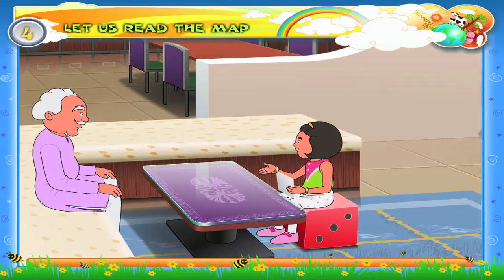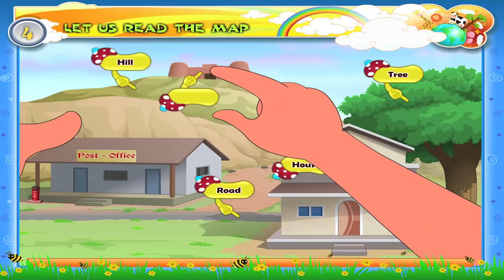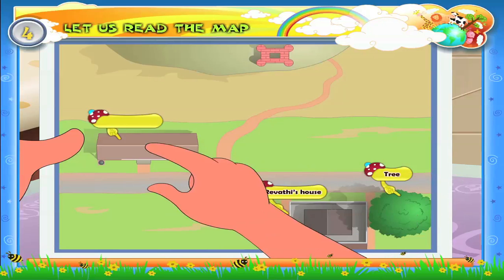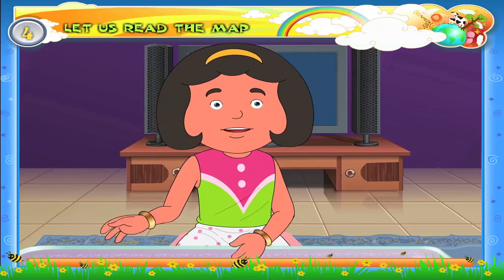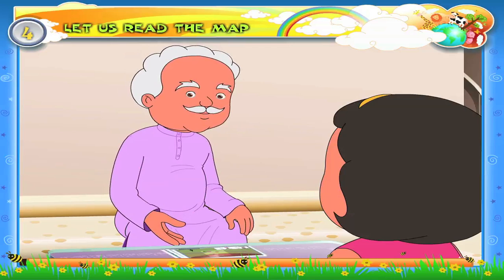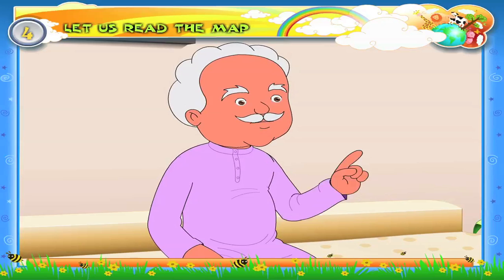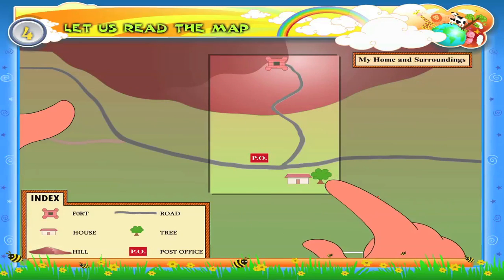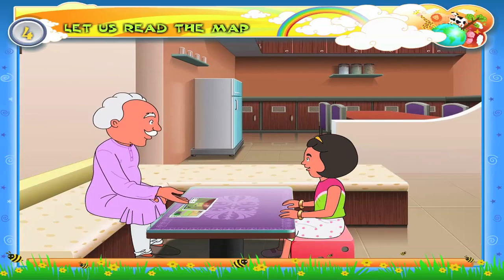Reading A Map | Geography Videos For Grade 3 Kids | KidsClassroom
Map reading is an important skill to have but kids can have fun with maps too. We're having some fun with maps this summer! We love using maps as a learning tool with the kids. Let's find out more about map reading in this video.

Click on the Bell Icon to never miss any episode from Kid Rhymes - Stories & Nursery Rhymes For Kids

KidsClassroom is an online fun classroom for kids in different languages. A channel where kids learn grammar, maths and science in an effective and fun way.  Educational videos for kids.